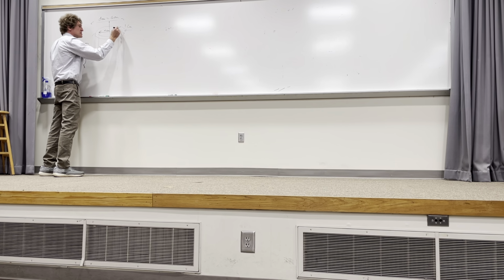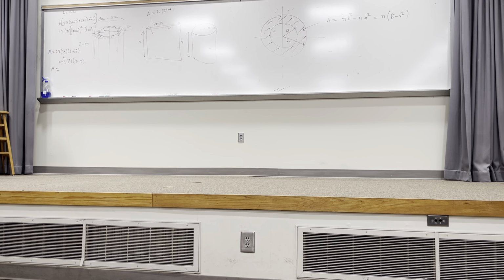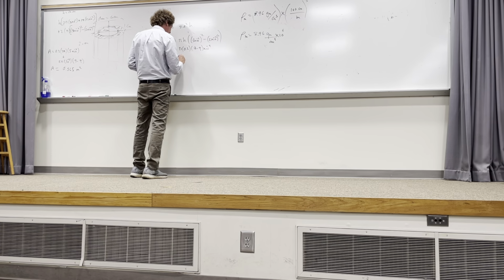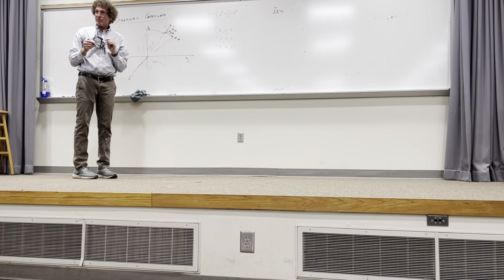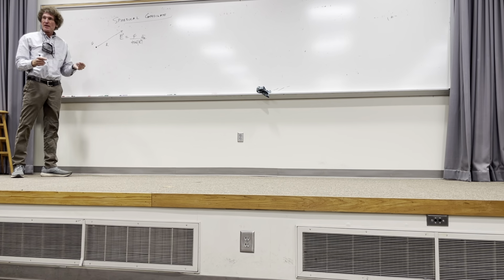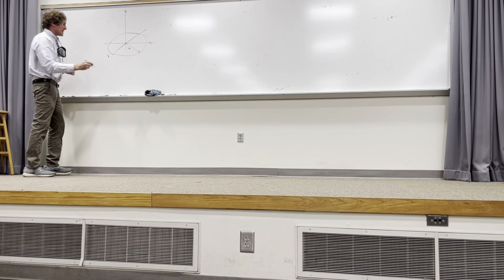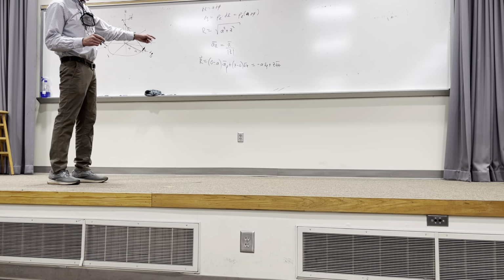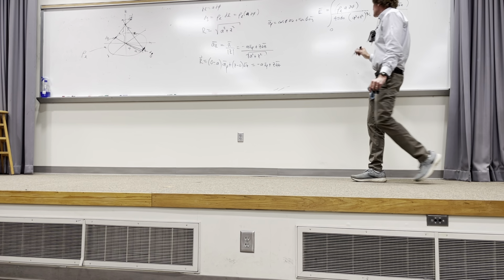EMAG 2/7/22 Lecture 11